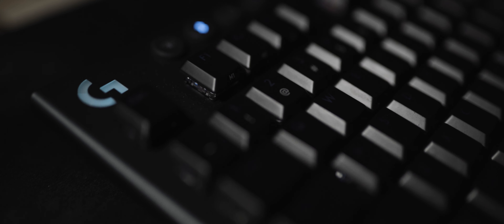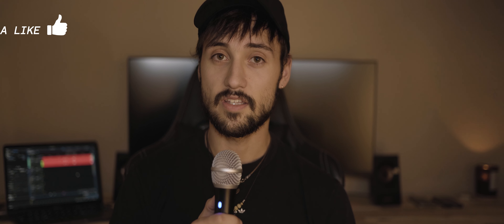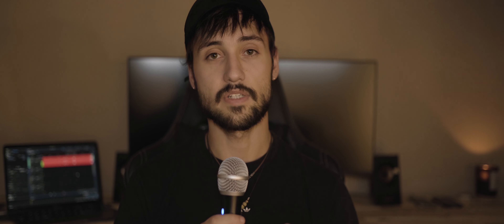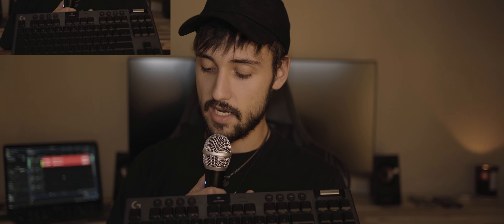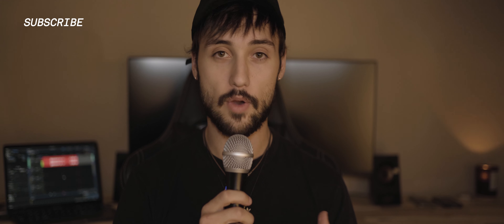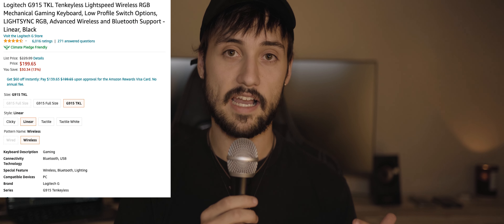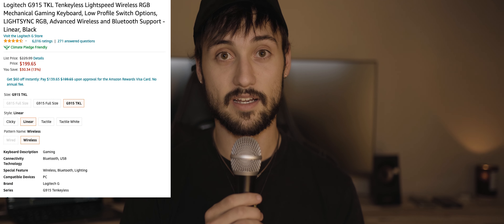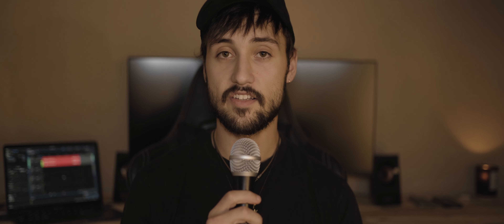Best keyboard for video editing! | Logitech G915 tkl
I have found the best keyboard for video editing that looks dope and performs amazingly.